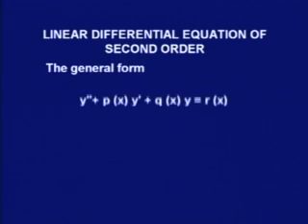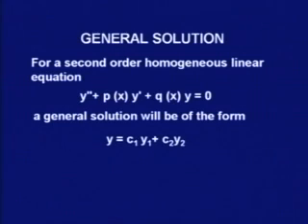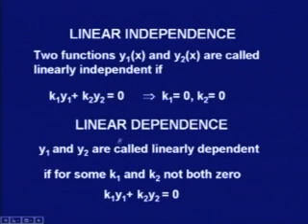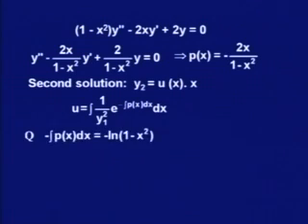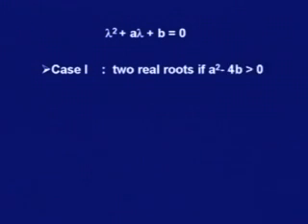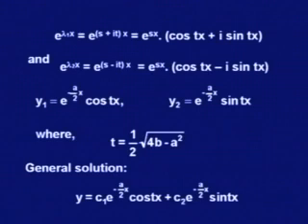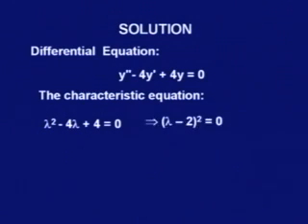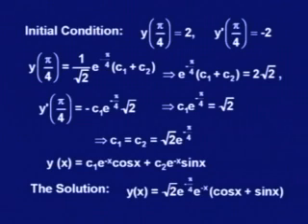Mod-2 Lec-4 Linear Differential Equation of Second Order-Part-1